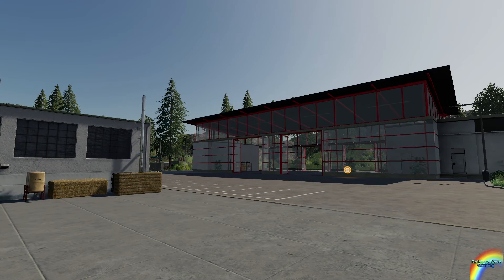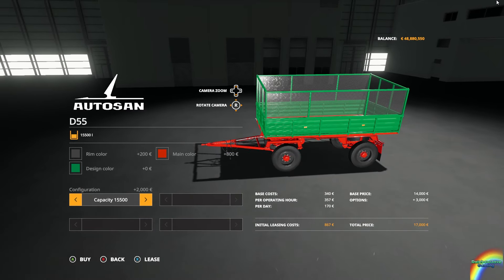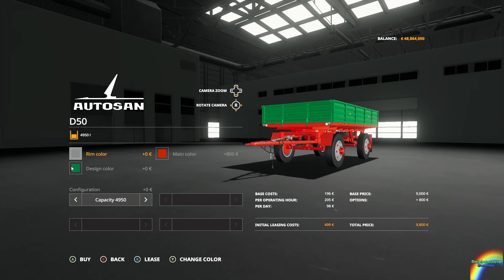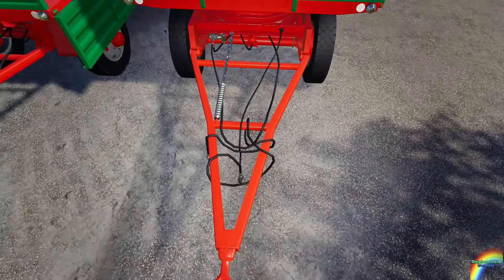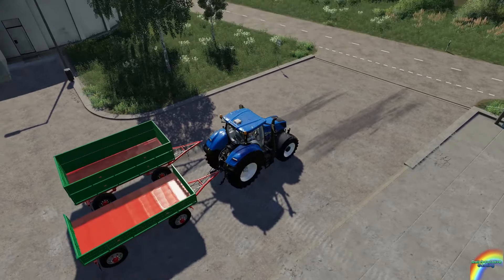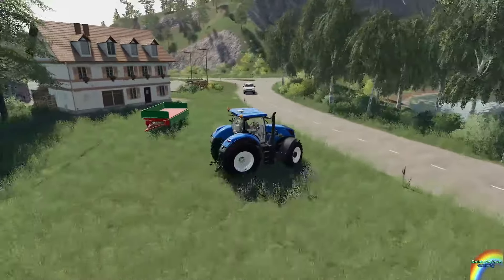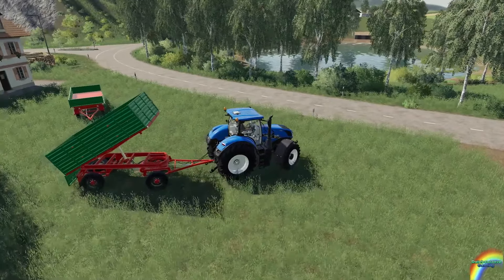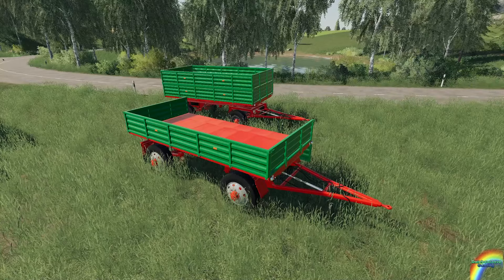Farming Simulator 19 Mod Contest Spotlight - AutoSan D50 and D55 Pack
Welcome to your Farming Simulator 19 Mod Contest Spotlight. This time, we're looking at the AutoSan D50 and D55 Pack by Kasztan18.

Want a Farming Simulator server? Look no further than Nitrado for high quality server goodness